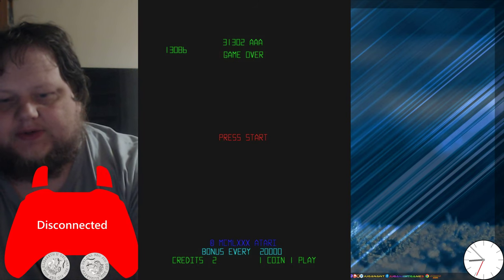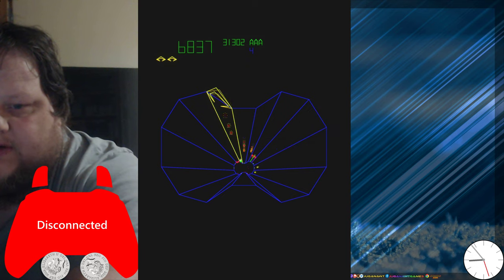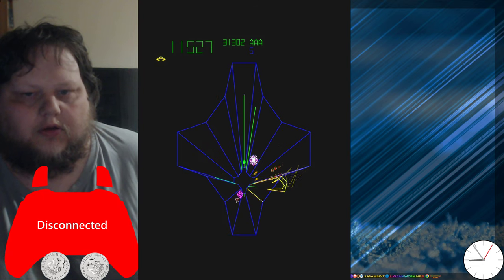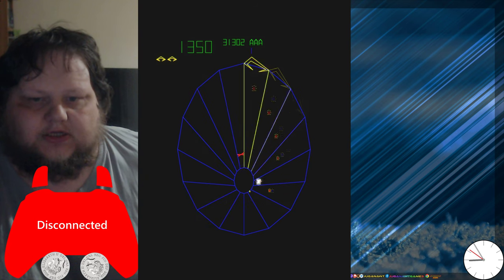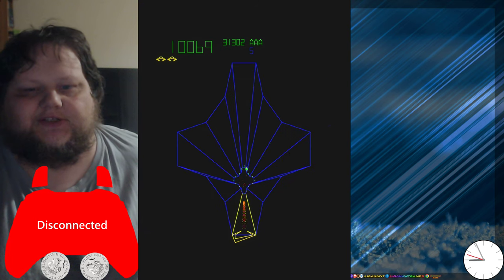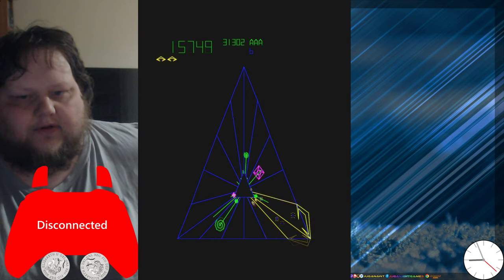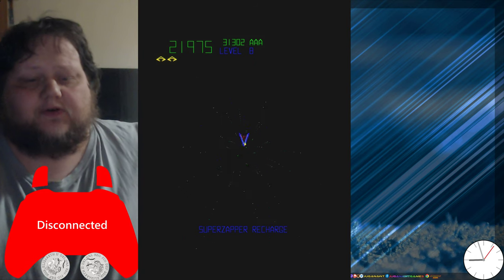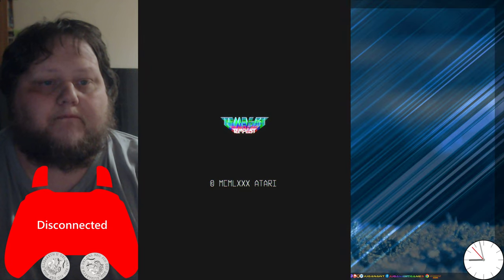Tempest (1981 Atari) 20p Arcade Challenge